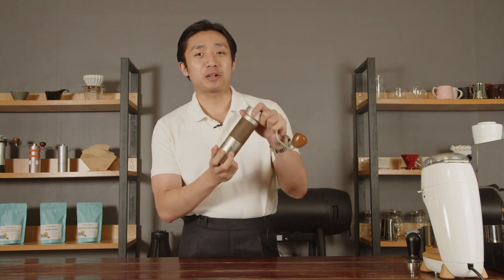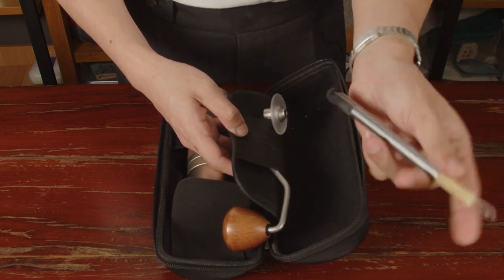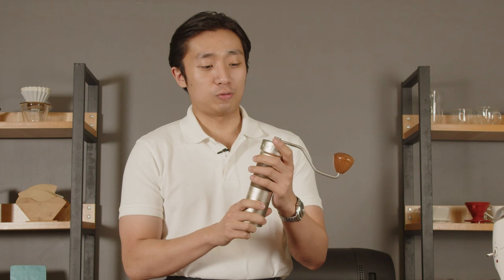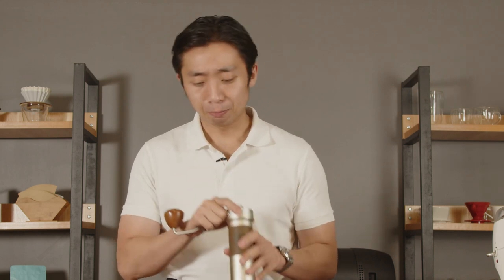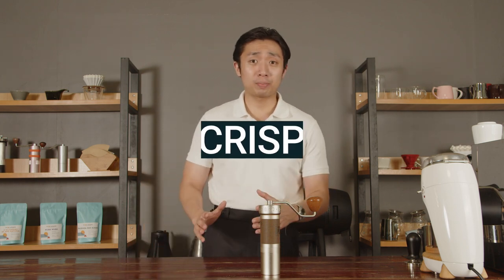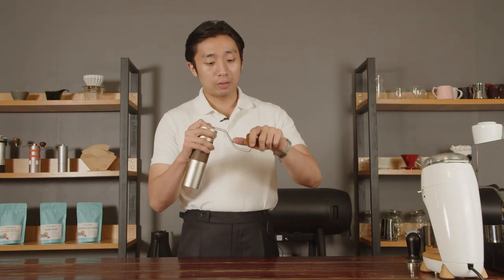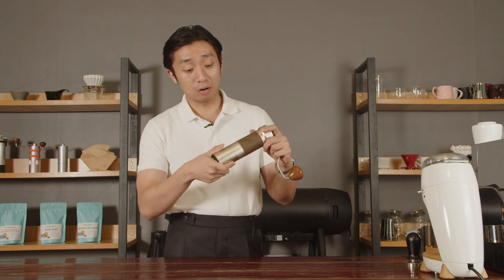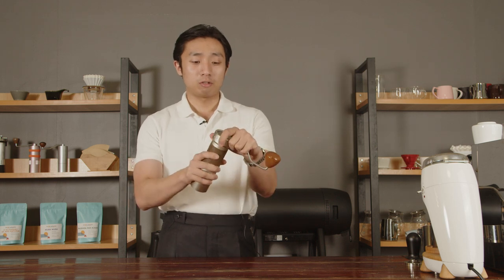ZP6 Special After 2 Months of DAILY USE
In this episode, we will be reviewing the 1zpresso ZP6 Special after 2 months of daily use.